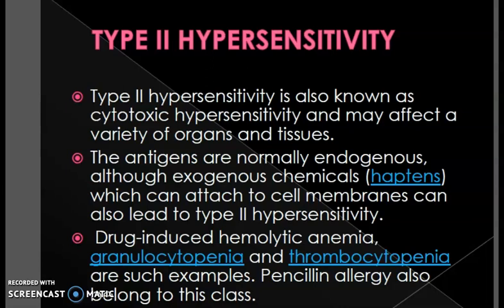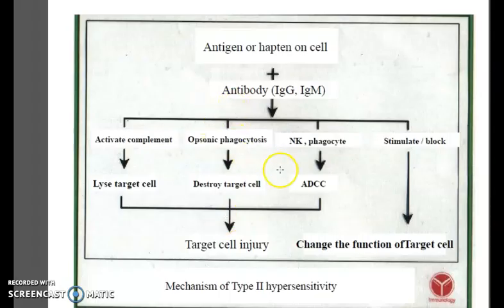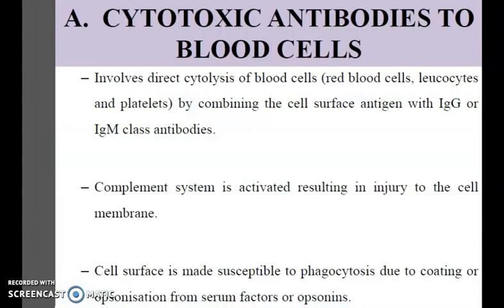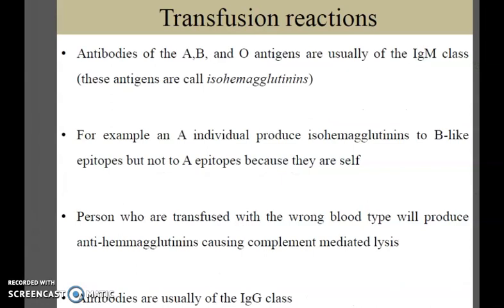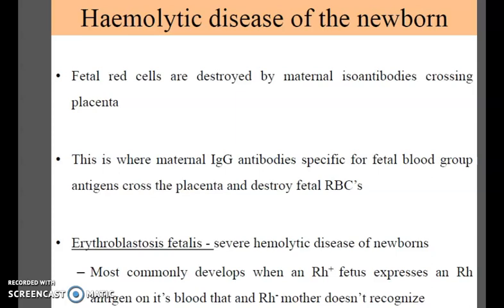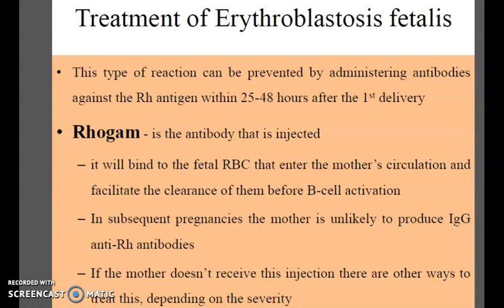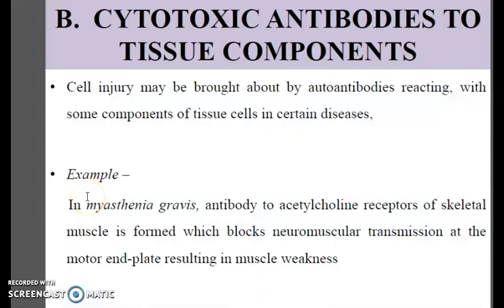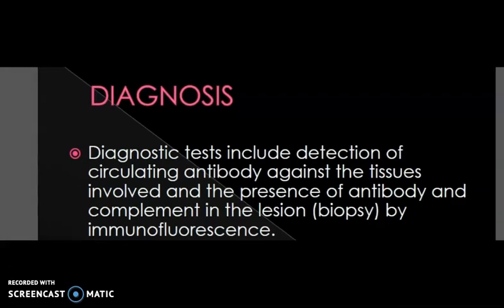Hypersensitivity Part 2